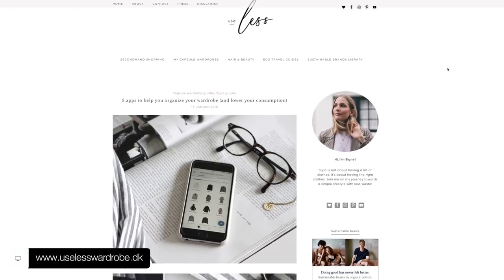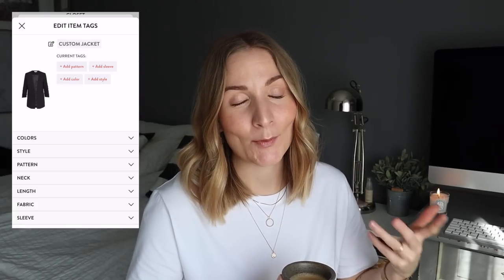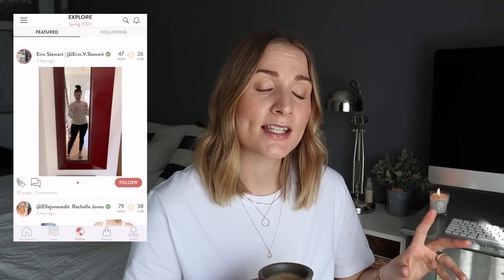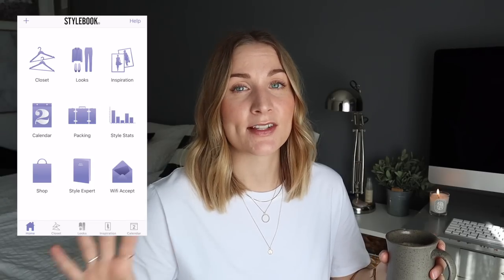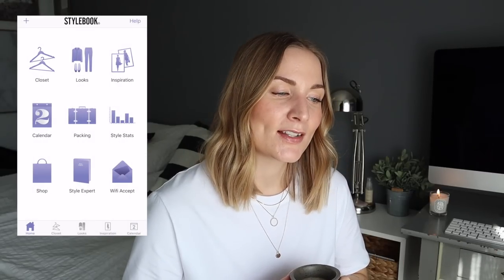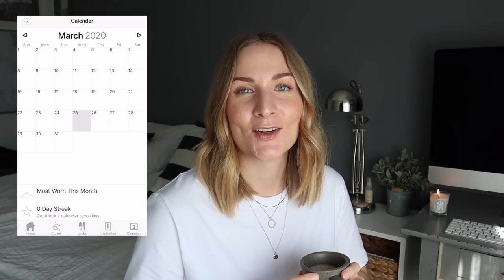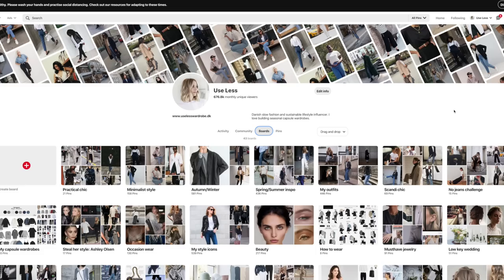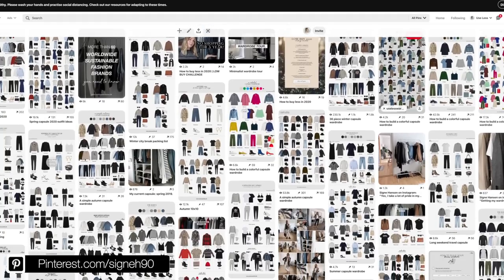4 ways to build a visual capsule wardrobe | Apps & programmes guide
Here are some different apps and tools to help you organize your capsule wardrobe, and get most out of the clothes you have! Enjoy loves!

@USELESS_DK on IG for more outfits!

►MENTIONED APPS/TOOLS AND POSTS

►WHAT I’M WEARING / ITEMS FEATURED IN THIS VIDEO

*Alternative tee
*Alternative tee

^^New statement designs launching in April 2020!

Pls. Note that some of the links are just SIMILAR items due to availability (many of my clothes are older), and that some of them are adlinks which means I might be working on an affiliate-based term with the brand/website. Therefore I may receive a small percentage in commission if a purchase is being made.